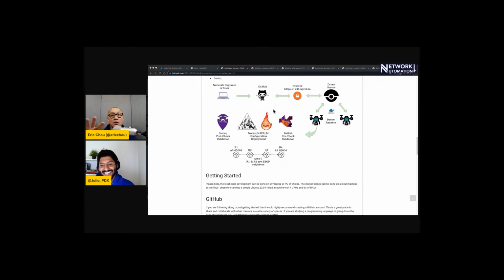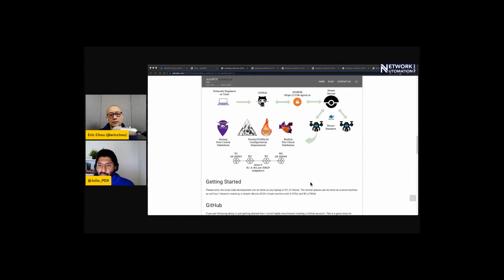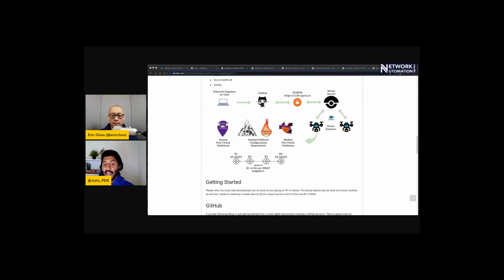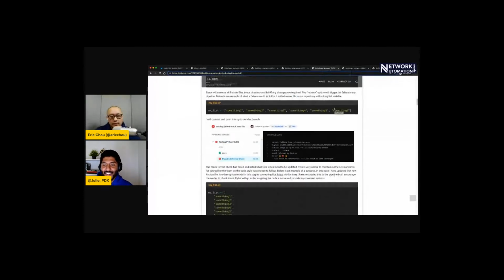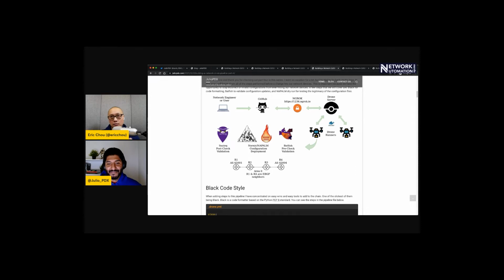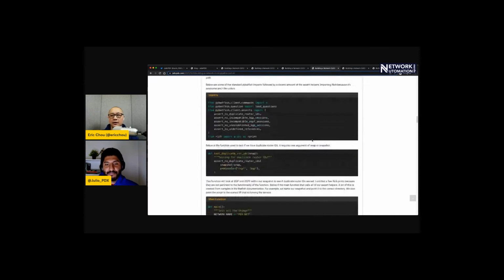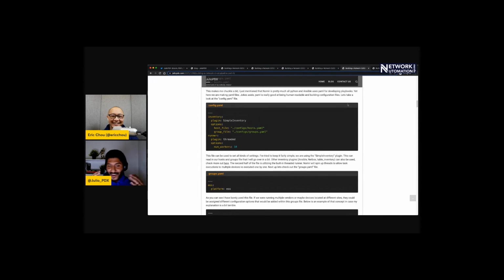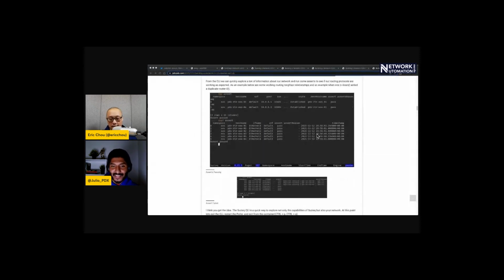#006: Building Network CI/CD Pipeline with Julio Perez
In this episode, we welcome a fellow content creator and prolific community contributor, Julio Perez!

Julio is an active community contributor, always willing to lend a helping hand. Recently he completed a six part blog series about his experience in building a network continuous integration / continuous deployment, or CI/CD, pipeline. In this episode, we will be diving deep into the CI/CD pipeline, his experience in tech, and being vulnerable as a content creator.

I hope you can join me and Julio on his journey down the technology fast lane!